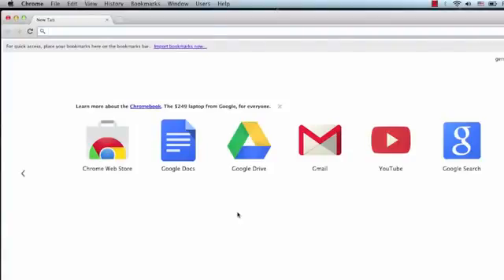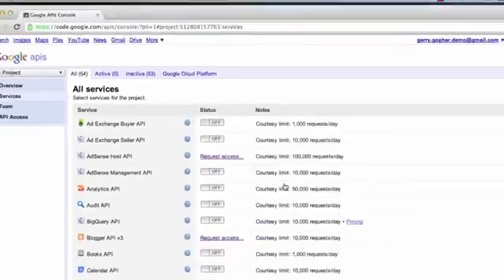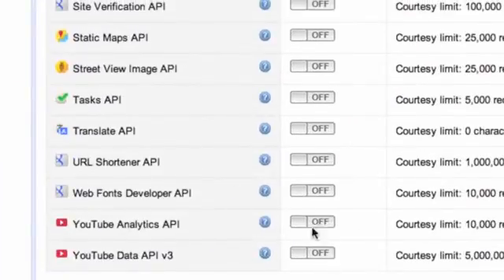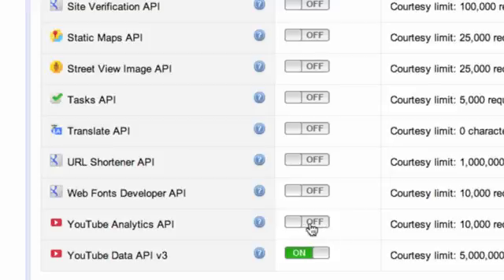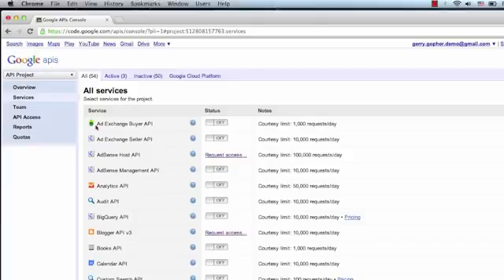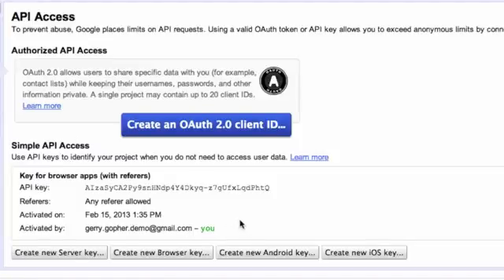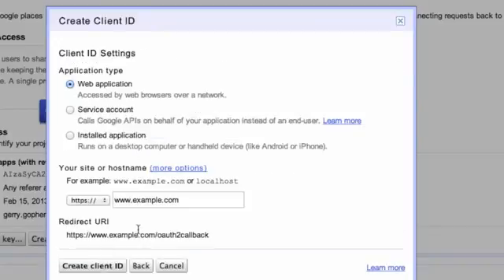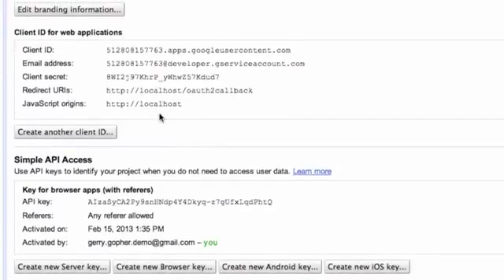Test Upload via Java on Sat Mar 28 06:23:08 WIB 2015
Video uploaded via YouTube Data API V3 using the Java library on Sat Mar 28 06:23:08 WIB 2015